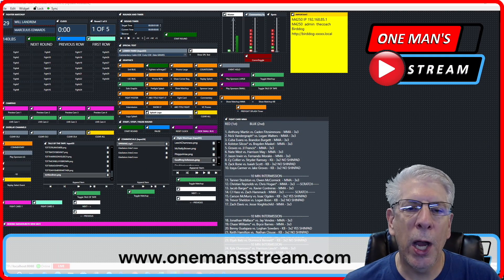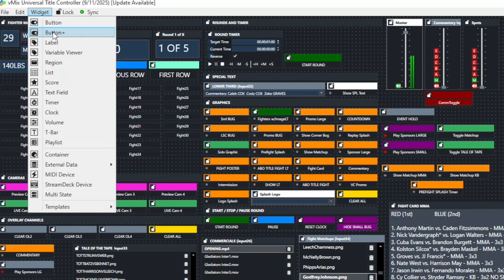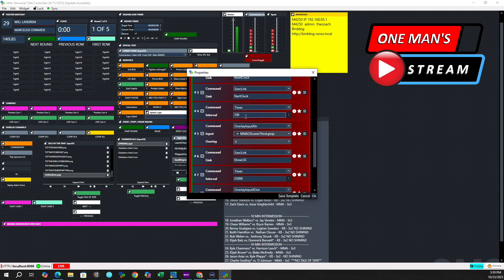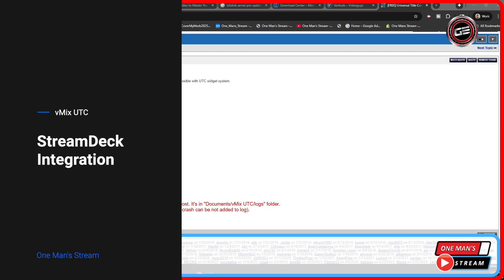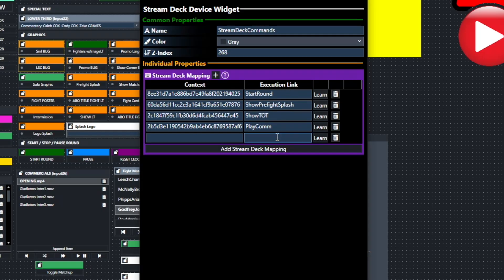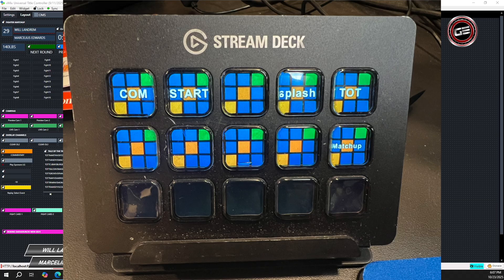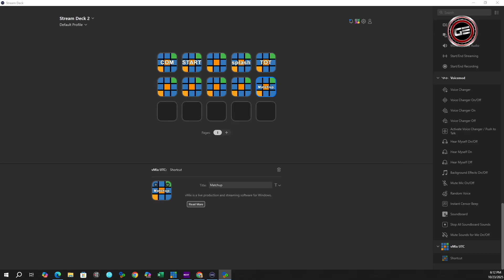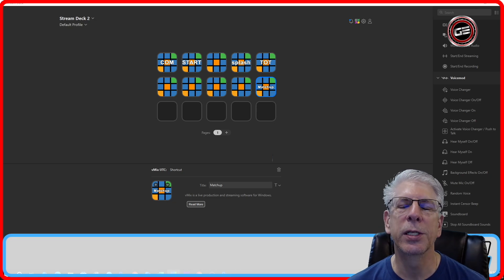NEW vMix UTC Version PREVIEW | One Man's Stream EP 131 | vMix UTC and StreamDeck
This is a tutorial I have been waiting to do for quite some time.  There is a NEW Version of vMix UTC and today we preview it.  It's been a while, but recently the vMix UTC developer ELGARF, revisited his project and has made some very cool and exciting enhancements.  After a quick overview of this latest version we will demonstrate the new StreamDeck integration for vMix UTC.